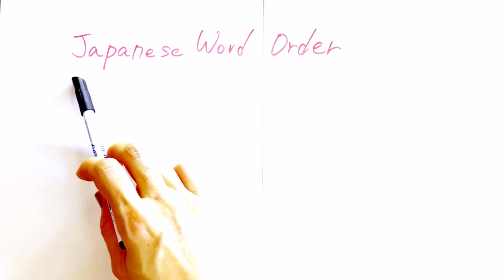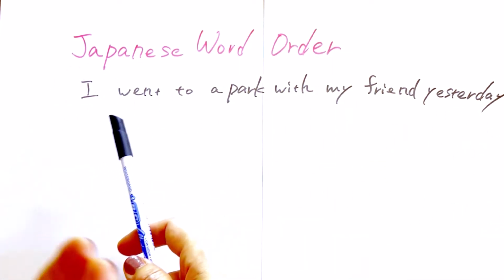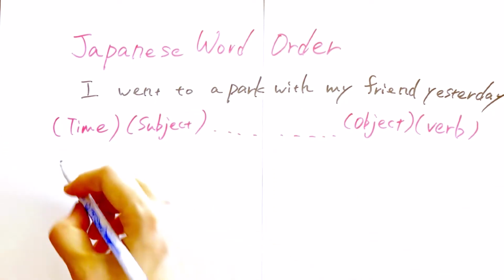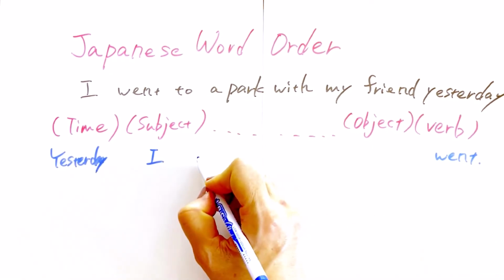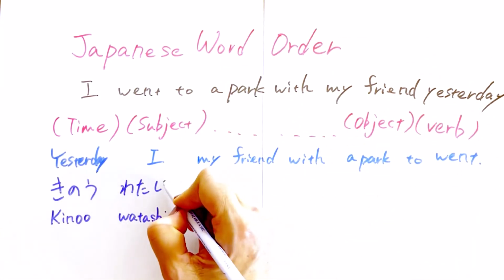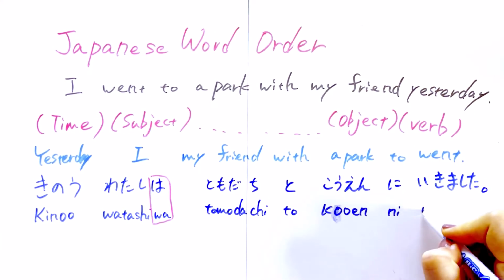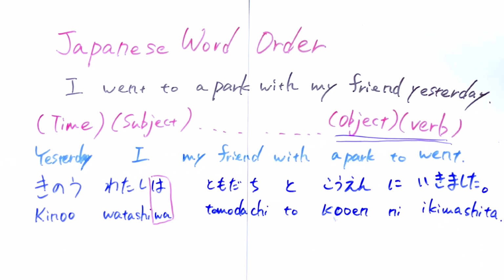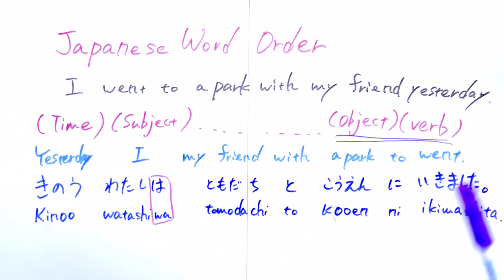Let's master Japanese Word Order!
Do you know the general rule of Japanese word order?
I will show it to you in this video!

Complete Japanese Katakana

【Learning Notebooks】

【Learning resources】